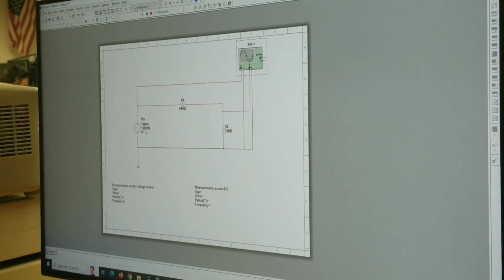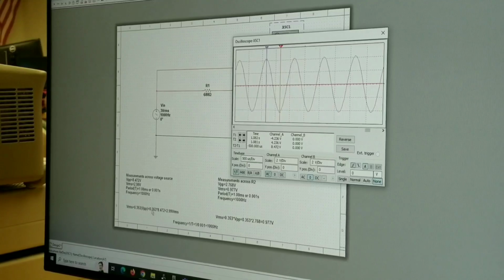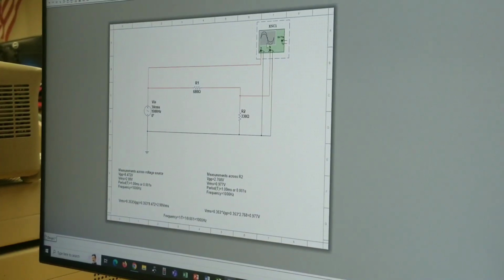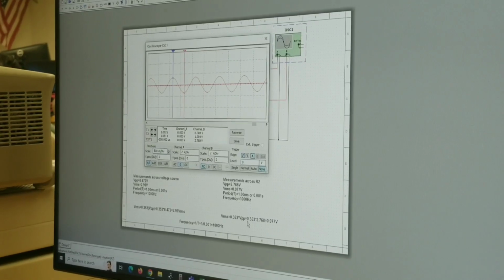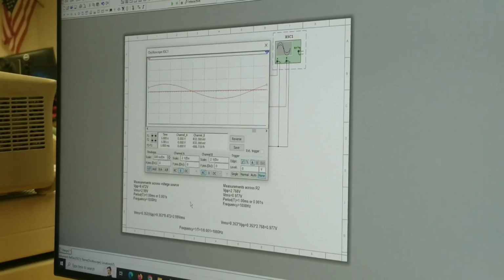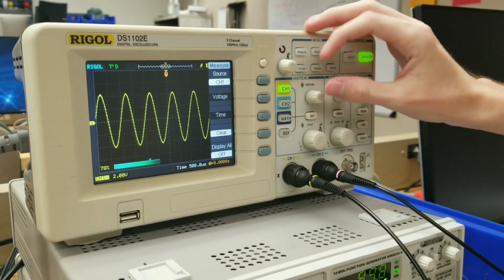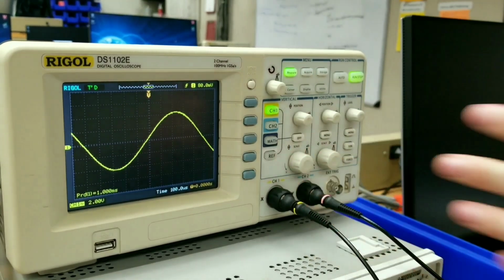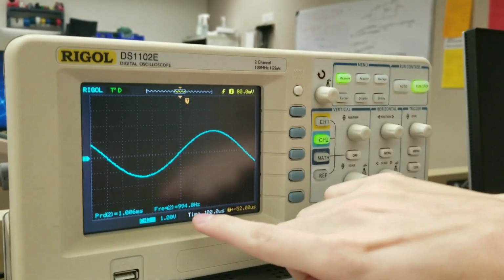Valencia College AC Video Presentation